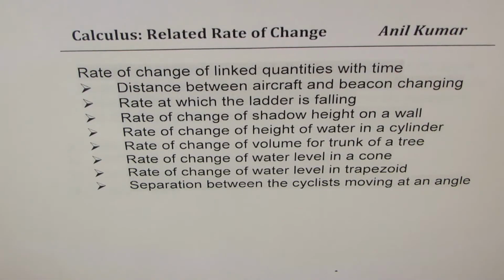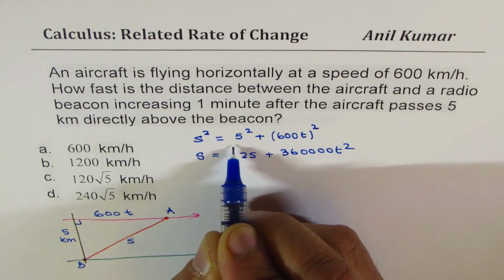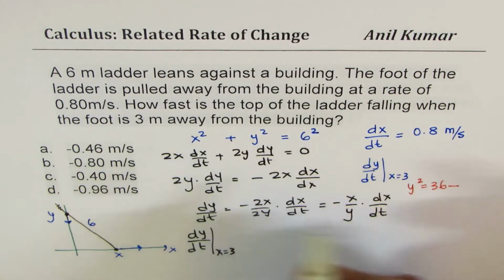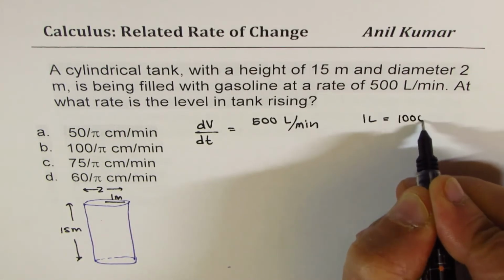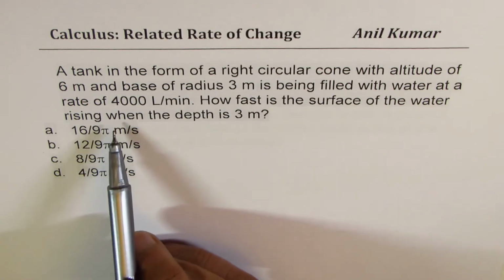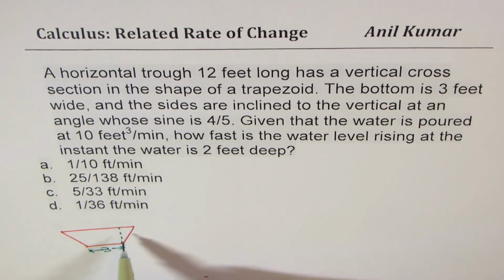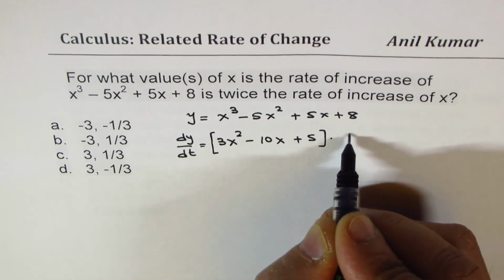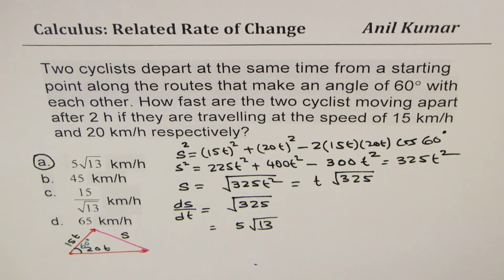Related Rates of Change Calculus Application Exam Review Multiple Choice